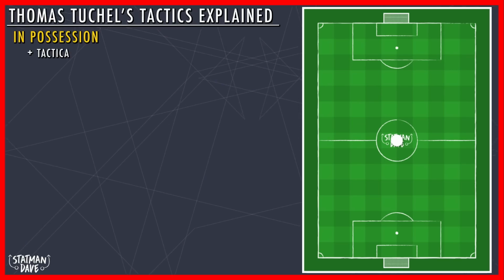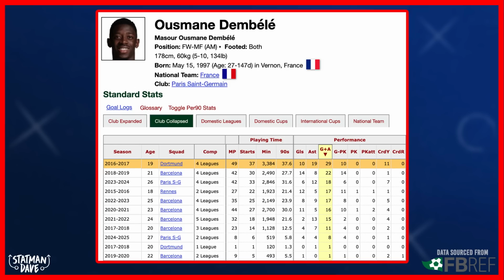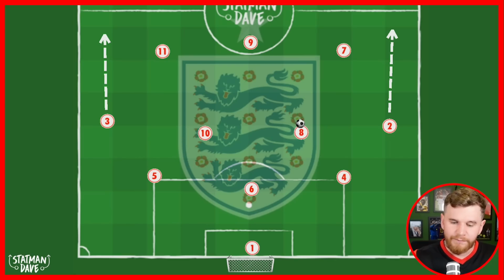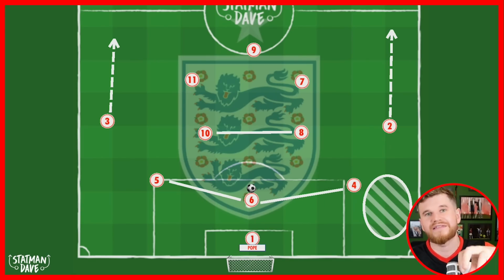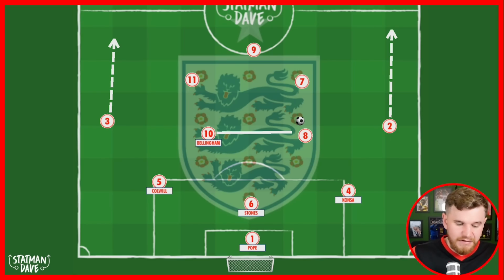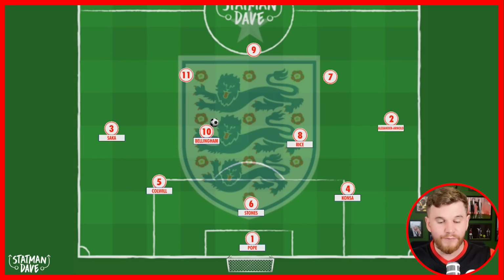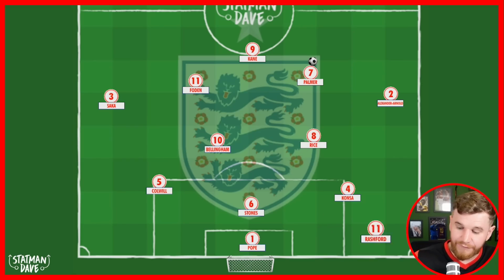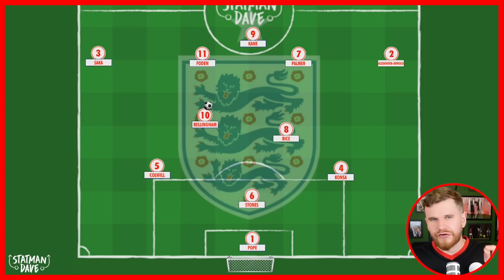How Thomas Tuchel Will Setup England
England have appointed Thomas Tuchel as their permanent head coach on an 18 month contract!

I’ve watched a lot of Tuchel throughout his career. From his early days in the Bundesliga with Mainz and Dortmund, to his most recent jobs at Chelsea and Bayern Munich, I have to say that on paper, Tuchel is a great appointment for England. His best success as a manager has been in cup competitions. He turned PSG into genuine Champions League contenders and won the competition at Chelsea a season later, despite not having a great squad.

In this video, Statman Dave takes a look at how Tuchel’s tactics & style of play could influence how he sets England up…